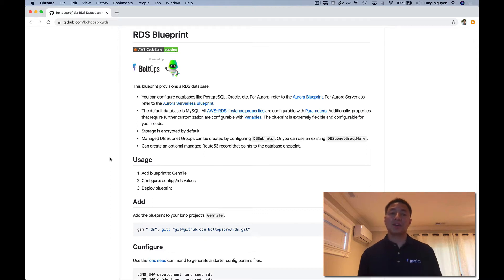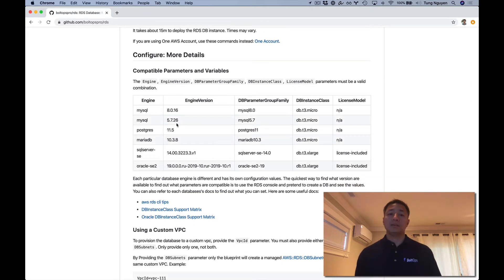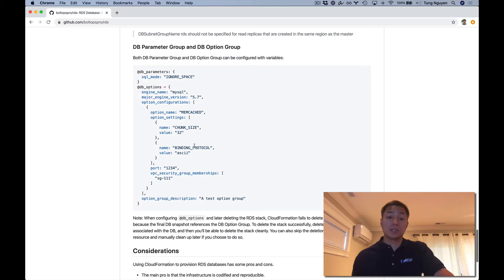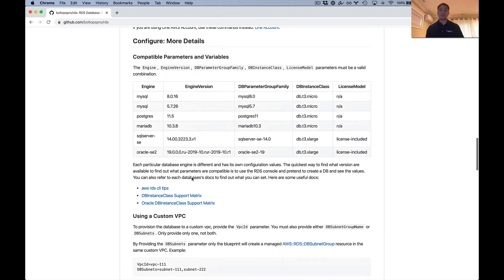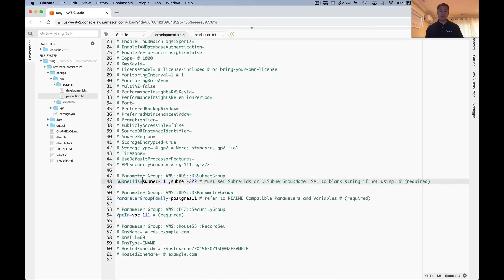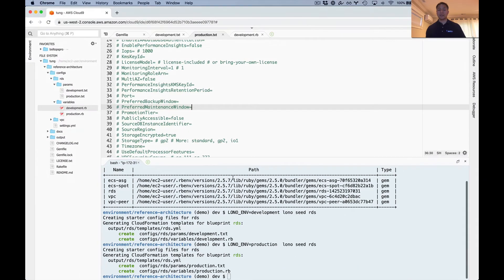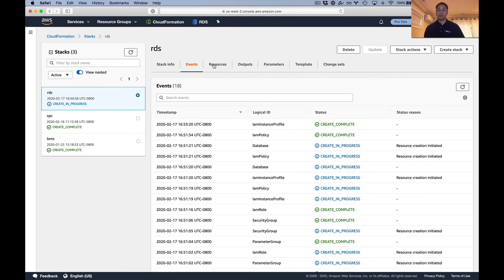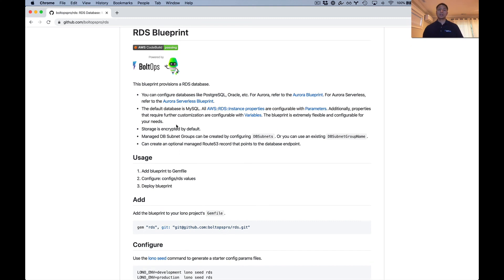RDS PostgreSQL CloudFormation Template with BoltOps Pro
A demo of the BoltOps Pro RDS Database CloudFormation Template Blueprint with PostgreSQL.  We'll cover:

* Provision RDS PostgreSQL database
* How to Configure
* Deploy CloudFormation stack